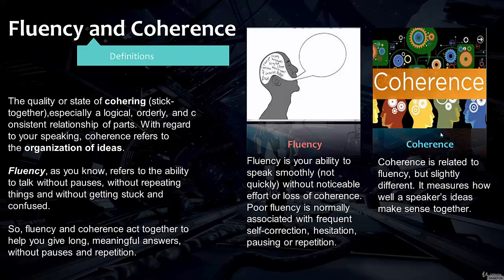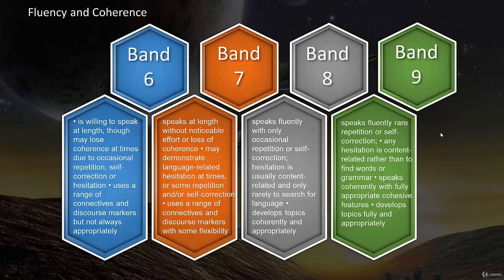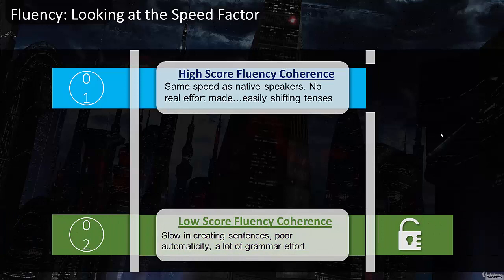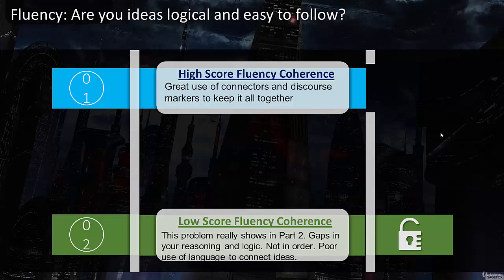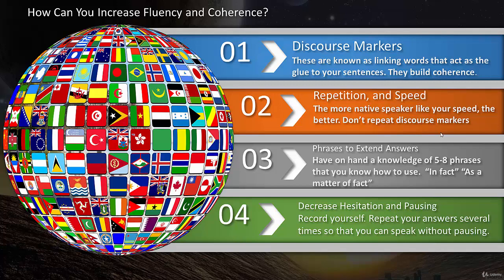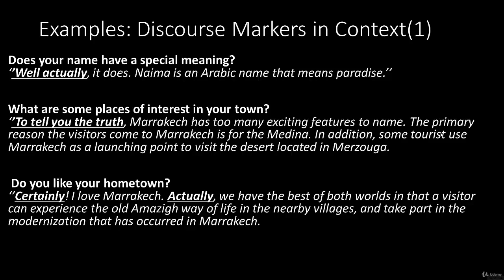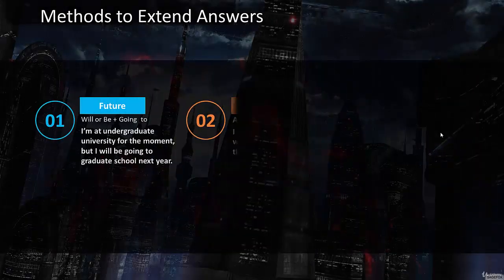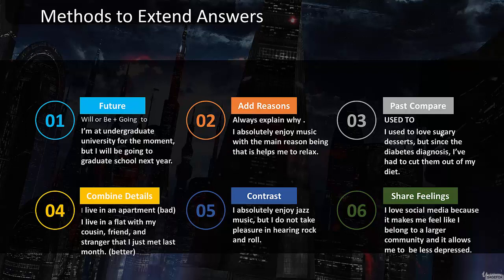Lecture 4 Fluency Band Descriptor Analysis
🎙️ **Unlocking IELTS Fluency: A Band Descriptor Analysis! 🌐**

👋 Greetings, IELTS aspirants! Today, we're delving into the crucial aspect of fluency in the IELTS Speaking test. Understanding the Band Descriptors is the key to mastering this criterion and securing your desired band score. Let's break it down!

📊 **Band Descriptors Overview:**
The IELTS Speaking test assesses fluency across four bands—Band 5, Band 6, Band 7, and Band 8+. Each band represents a different level of fluency, and comprehending these descriptors is essential for targeted improvement.

🎯 **Band 5: Limited User:**
- **Hesitations:** Frequent hesitations and pauses disrupt the flow.
- **Self-Correction:** Limited ability to self-correct errors.
- **Coherence:** Ideas are presented in a somewhat disjointed manner.

🎯 **Band 6: Modest User:**
- **Hesitations:** Some hesitations, but attempts to keep the conversation flowing.
- **Self-Correction:** Demonstrates the ability to self-correct mistakes.
- **Coherence:** Generally coherent, with occasional lapses in clarity.

🎯 **Band 7: Competent User:**
- **Hesitations:** Few hesitations; maintains a smooth flow.
- **Self-Correction:** Effectively self-corrects errors.
- **Coherence:** Generally coherent, with ideas logically organized.

🎯 **Band 8+: Very Good User:**
- **Hesitations:** Almost no hesitations; speaks fluently.
- **Self-Correction:** Rare errors; proficient self-correction.
- **Coherence:** Highly coherent; presents ideas with precision.

💡 **Analysis Tips:**
1. **Record Yourself:** Listen to your speaking practice sessions to identify hesitations and areas for improvement.
2. **Practice Pacing:** Work on maintaining a steady pace during responses.
3. **Expand Vocabulary:** A varied vocabulary contributes to smoother, more fluent speech.

🌟 **Why Choose Our Fluency-Focused Course:**
- **Expert Guidance:** Our instructors provide targeted feedback for fluency enhancement.
- **Realistic Simulations:** Practice with diverse speaking scenarios for fluency development.
- **Focused Improvement:** Tailored exercises to address specific fluency challenges.

🚀 **Ready to Elevate Your Fluency?**
Enroll in our Fluency-Focused Course today and transform your IELTS Speaking performance! [Insert Enrollment Link]